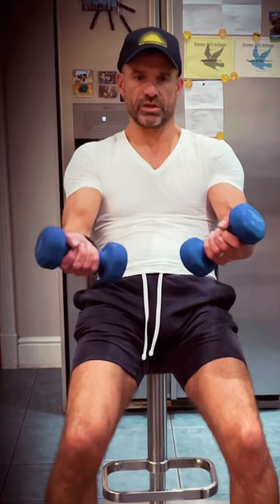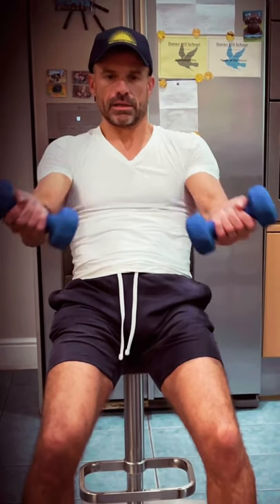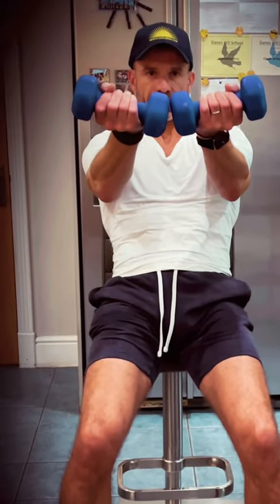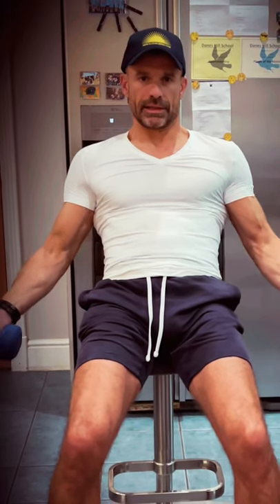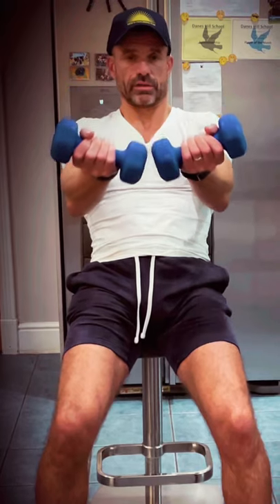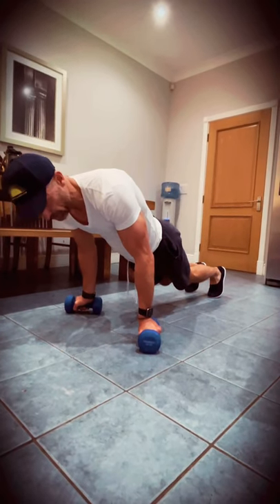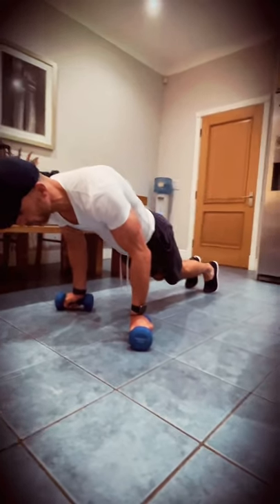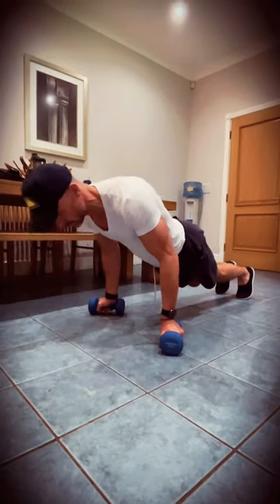Explode the Chest with Minimal Weight! Just 4kg Dumbbells!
You don’t need to bench press big heavy weights to build the chest.

Here’s a couple of isolation exercises you can do with minimal weight at home.

Trust me, they work!!!